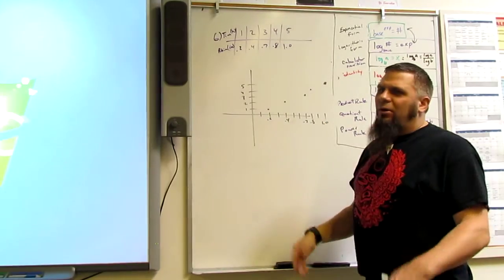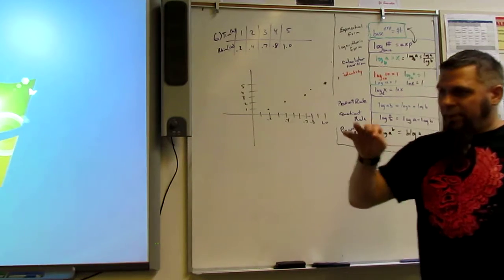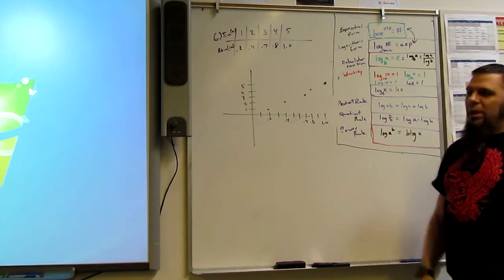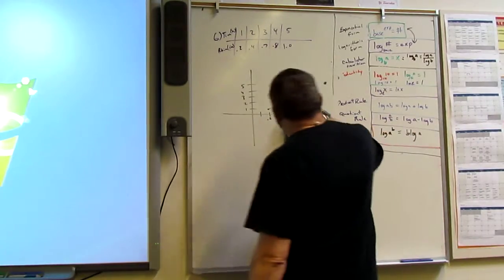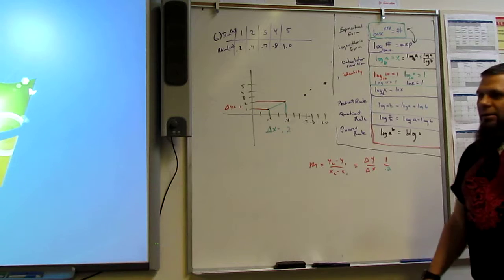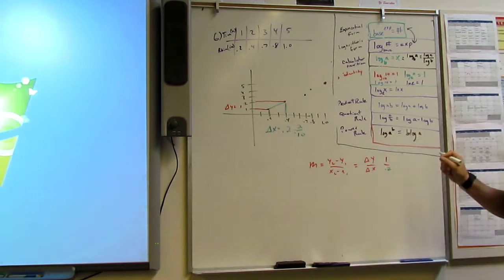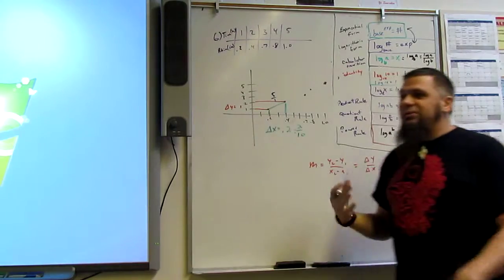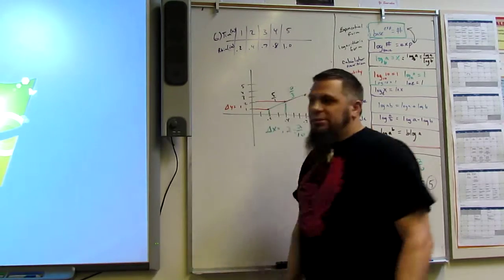MTS Alg1 Ch4 3 problems 6 Graphing and slopes